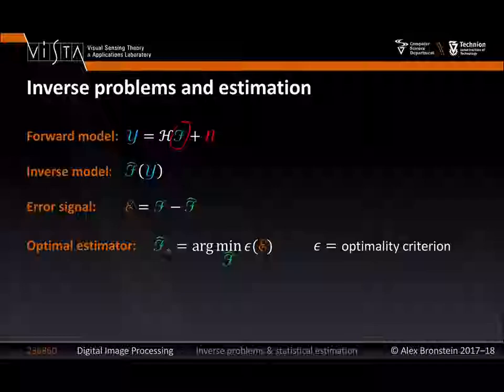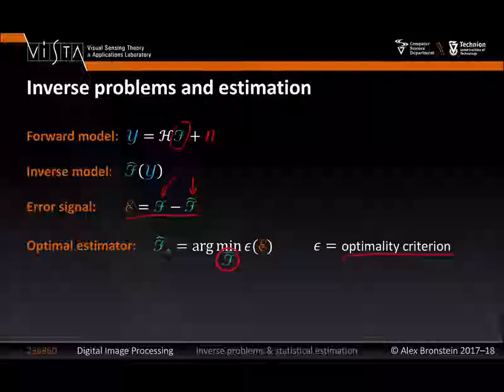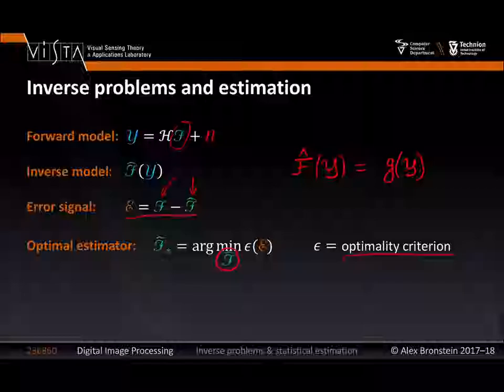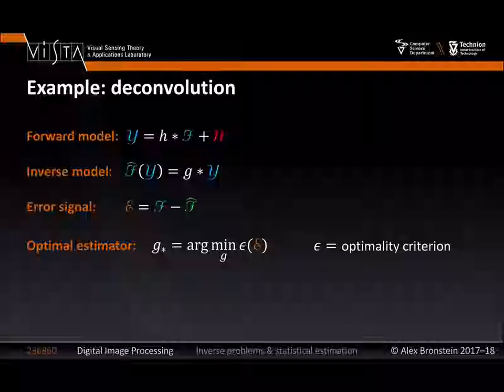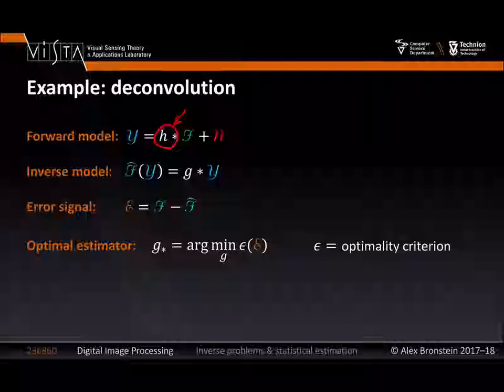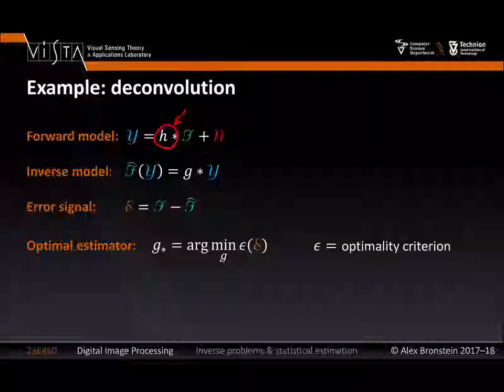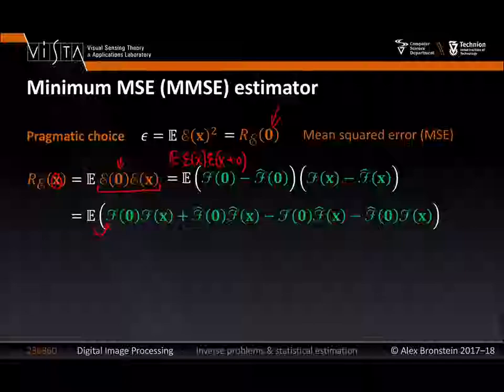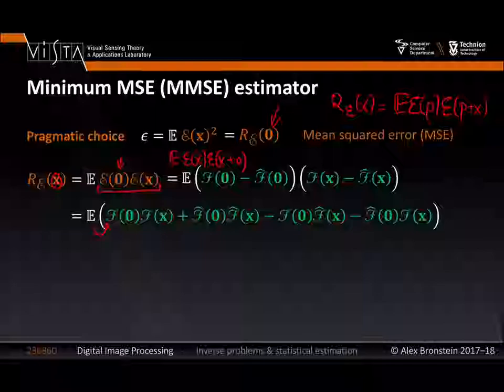Lecture 5b Statistical Estimation and Inverse Problems | Digital Image Processing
Wiener filter, maximum likelihood and maximum a posteriori estimators, Bayesian estimators